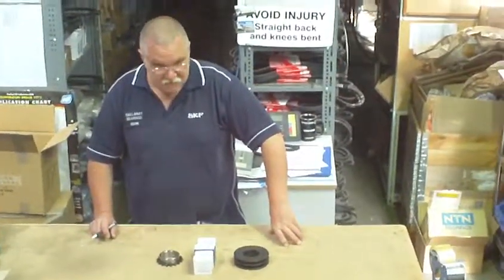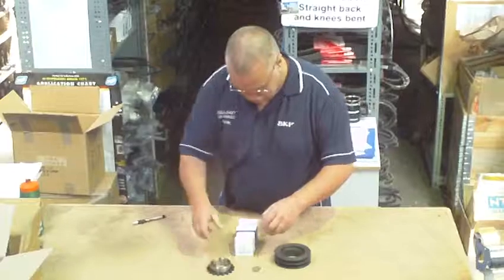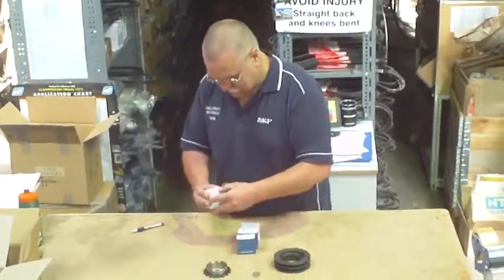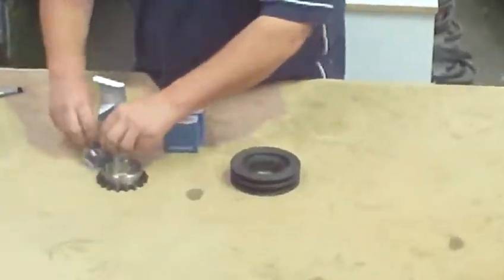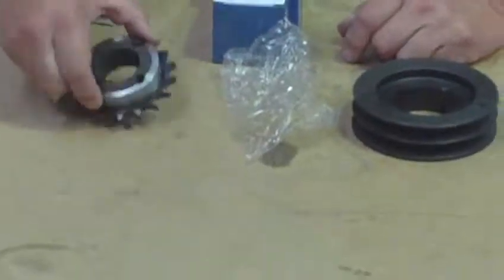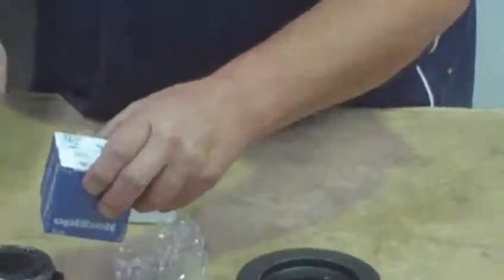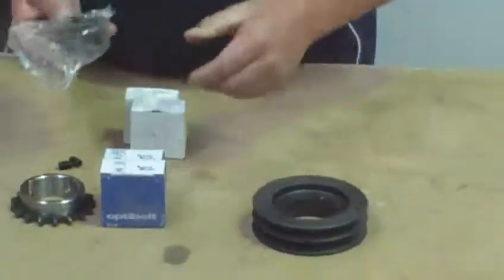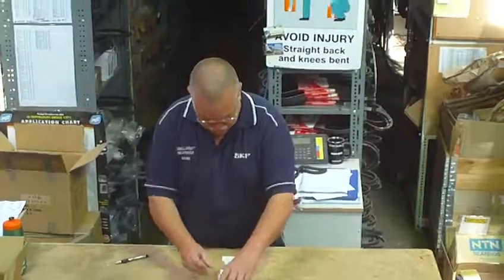Industrial World TV Ballarat Bearings show you haw to use a Taperlock Bush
Taperlock bushes have replaced Pilot bored sprockets and pulley's. Rather than buying a sprocket and then getting an engineer to bore and key a shaft size you can buy a range of ready made bushes that drop into the pulley or sprocket. We keep a full range of pulley's and sprockets on the shelf, along with all the common sizes of Bushes to suit.